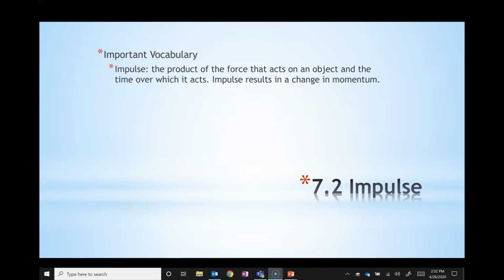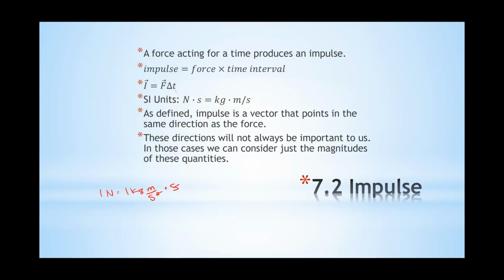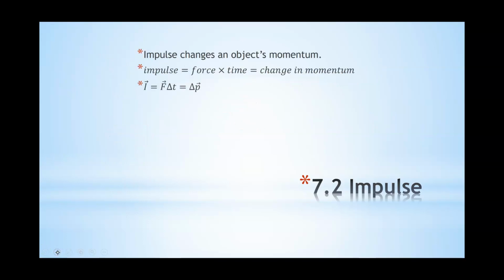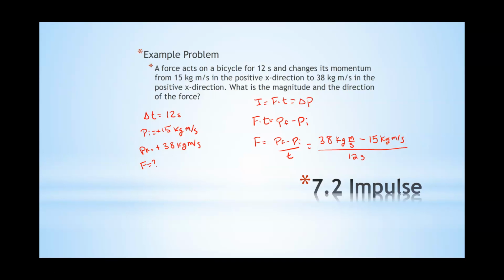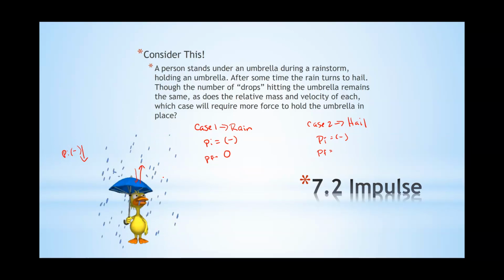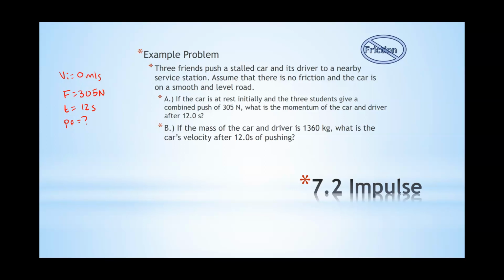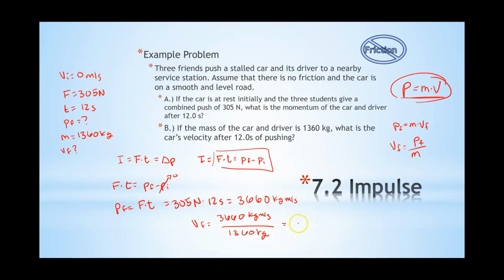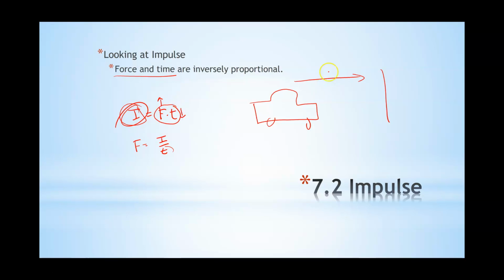Chapter 7.2 Lecture